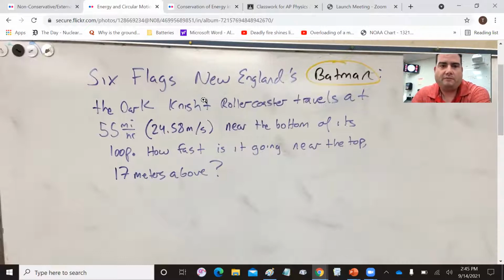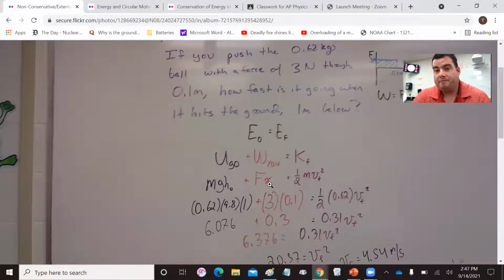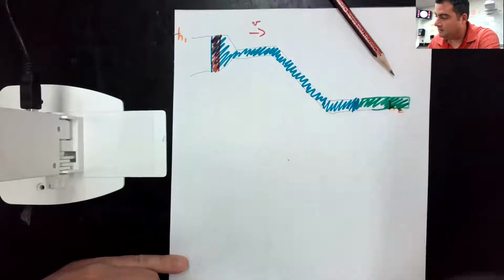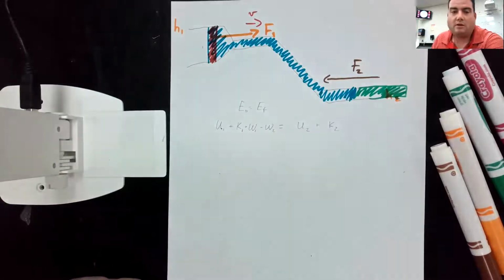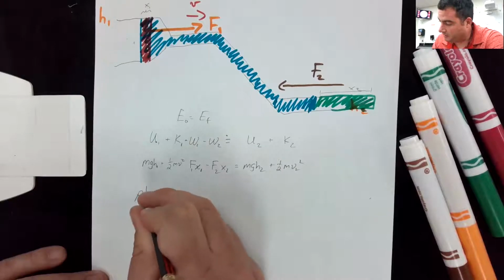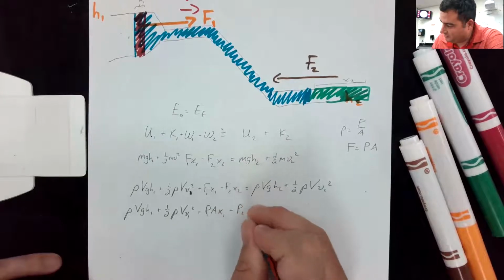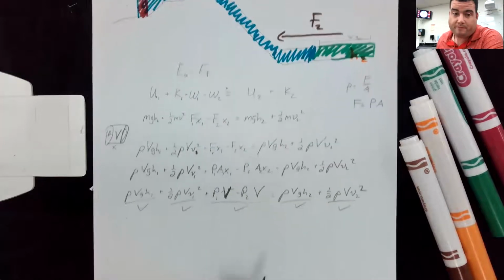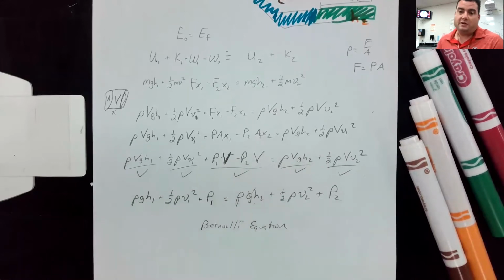Bernoulli Equation (9/2021)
This is a video discussing conservation of energy and where the Bernoulli Equation comes from.